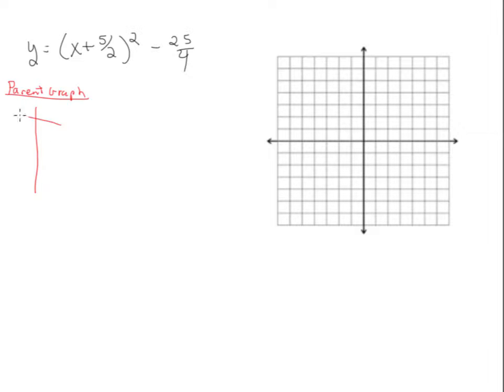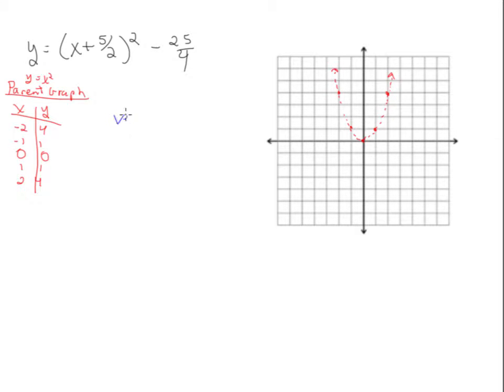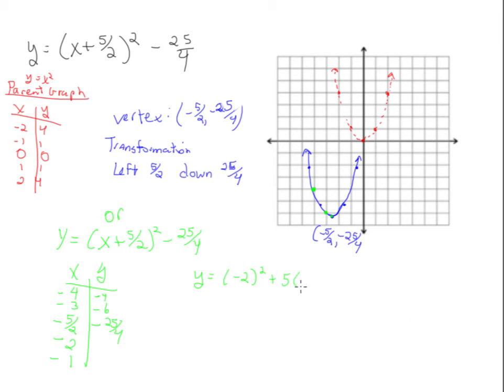example graphing vertex form quadratic equation